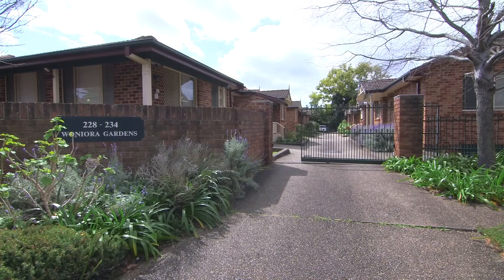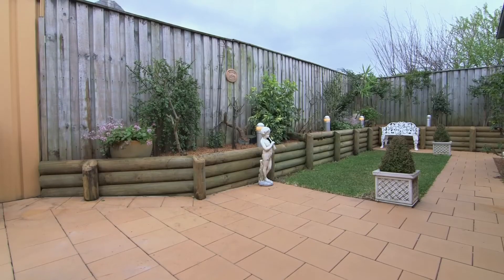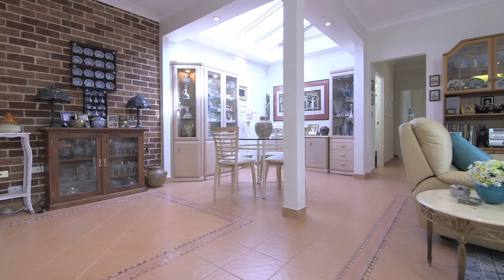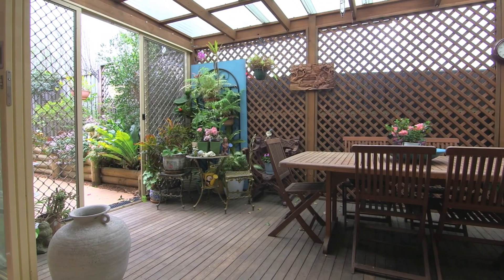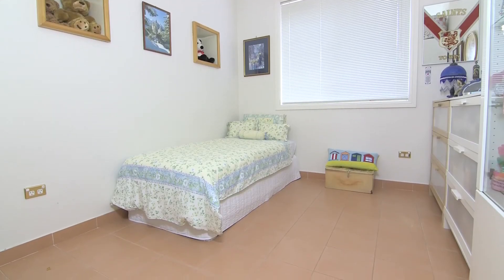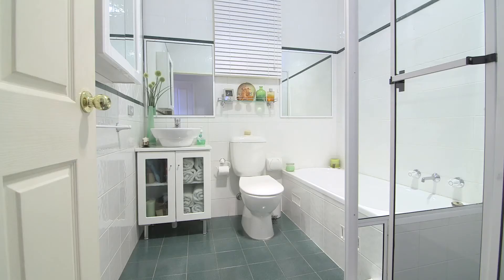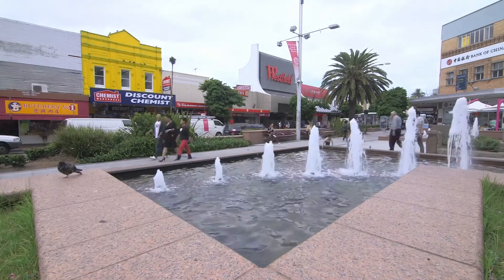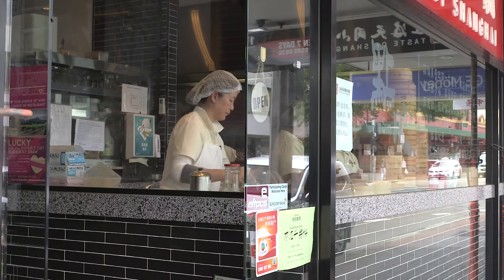5/228 Woniora Rd South Hurstville